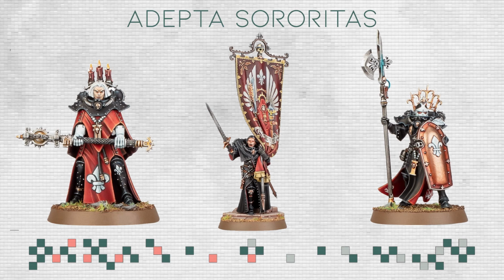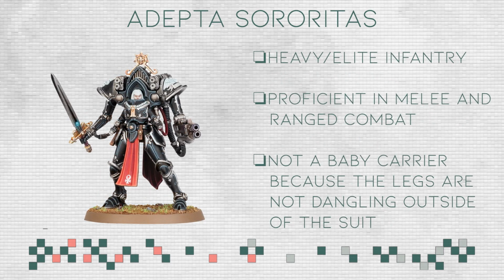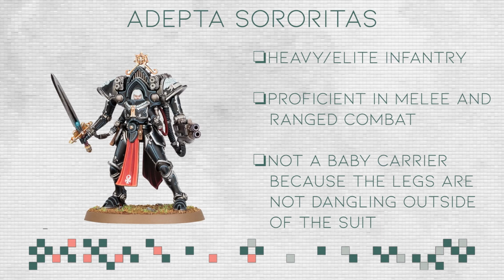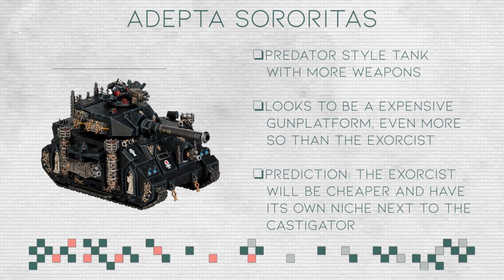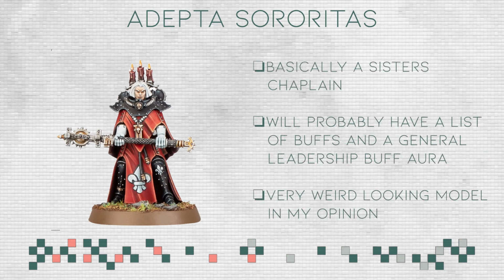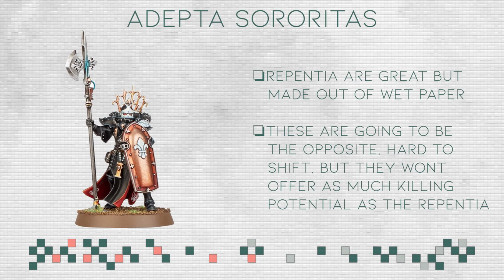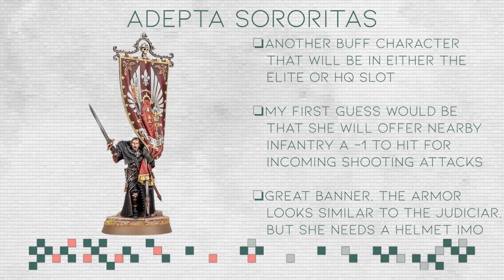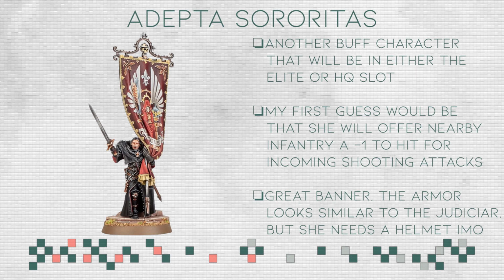My Opinion On The Recently Previewed Adepta Sororitas